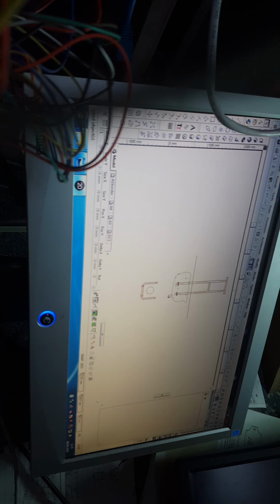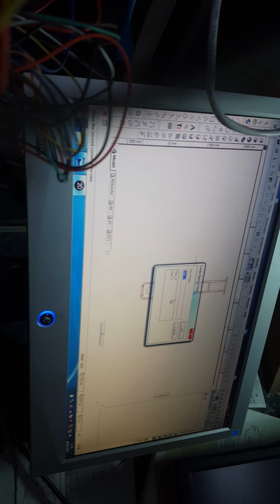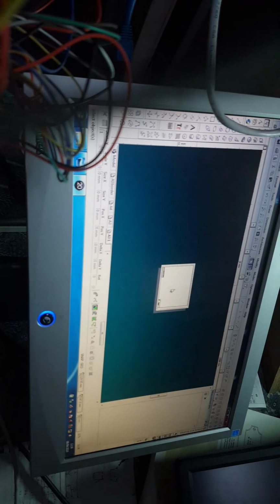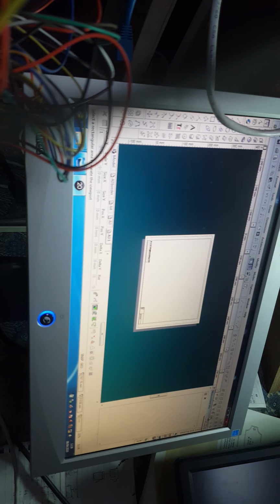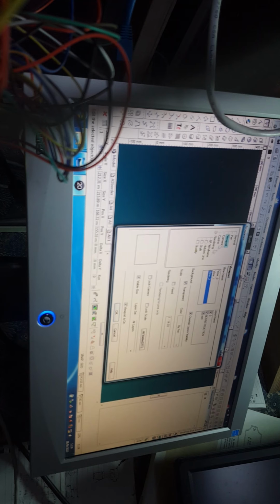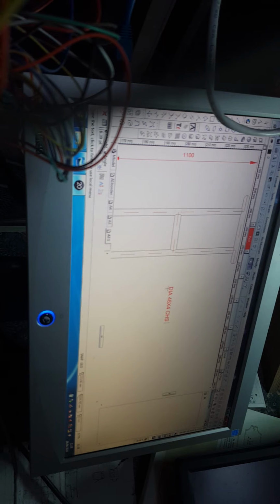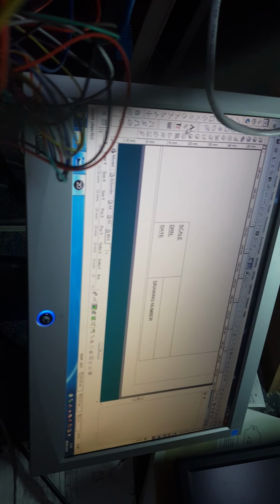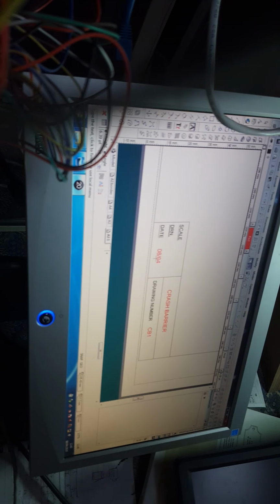8 April 2020 Paper Space, text and dims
Paper Space, text and dims